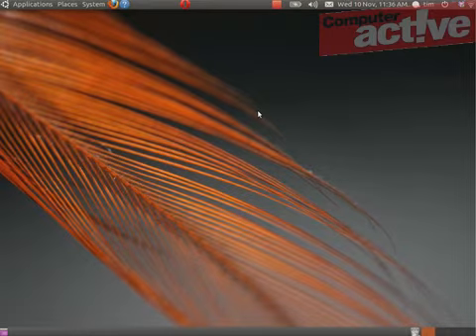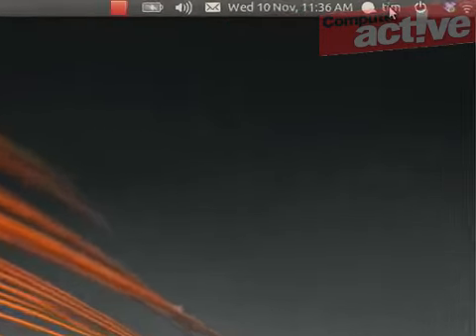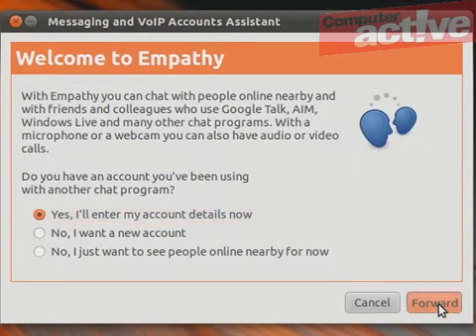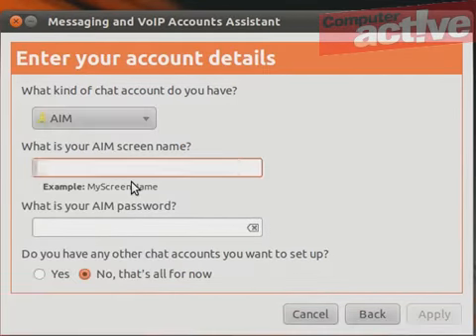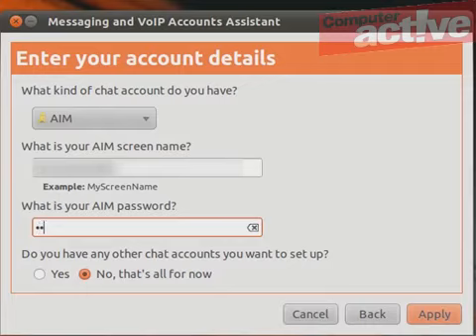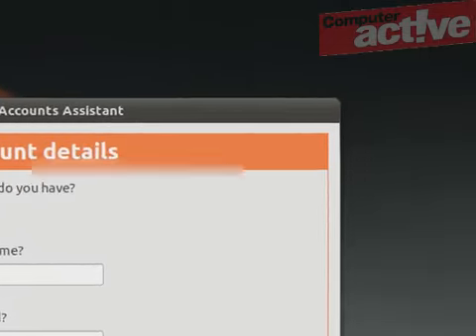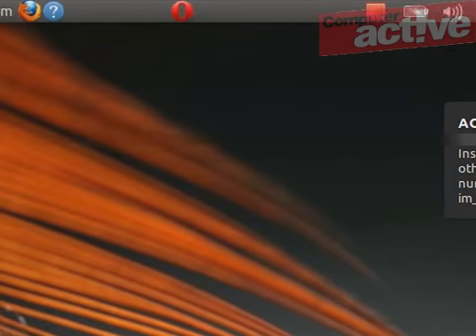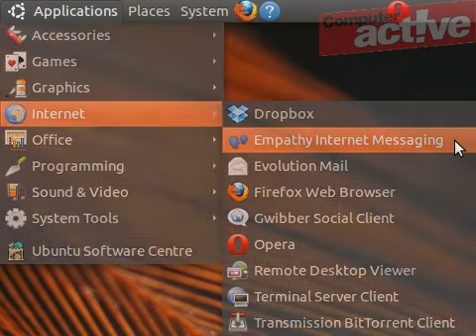Set up Instant Messaging in Ubuntu 10.10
Instant messaging is built into the Ubuntu Desktop. We show how to set it up and use it.